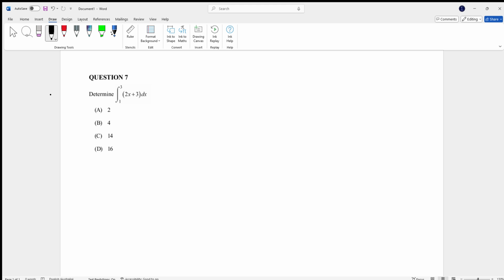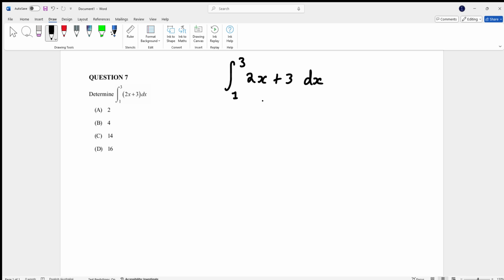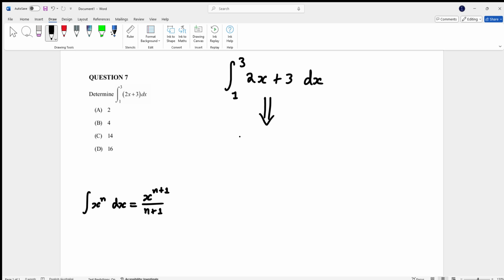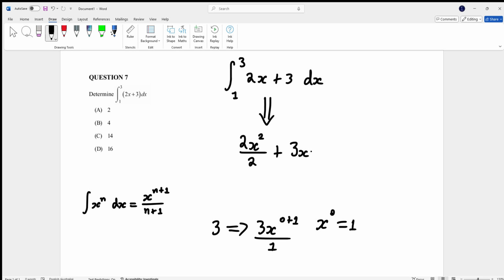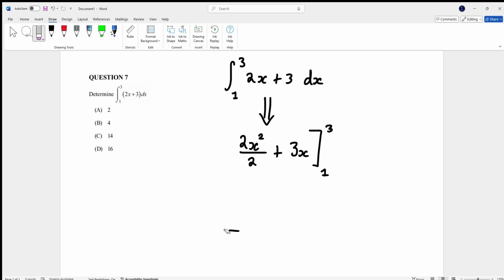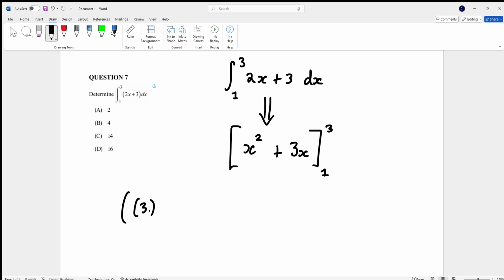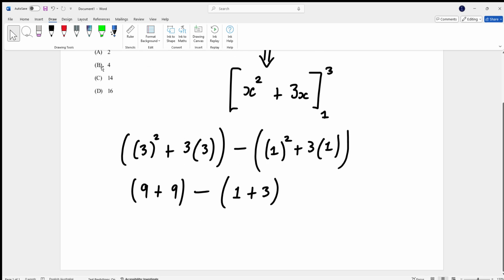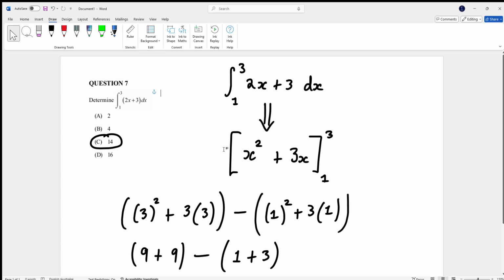QCAA: 2021 Math Methods External exam paper 1 multiple choice question 7 explained